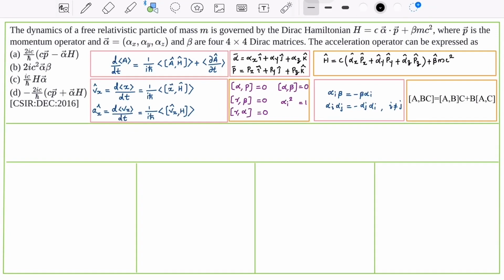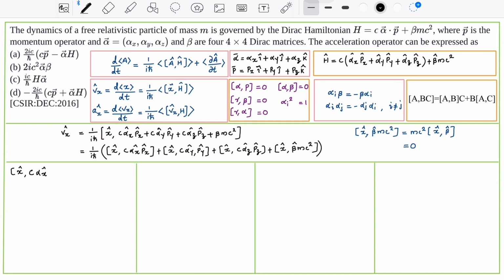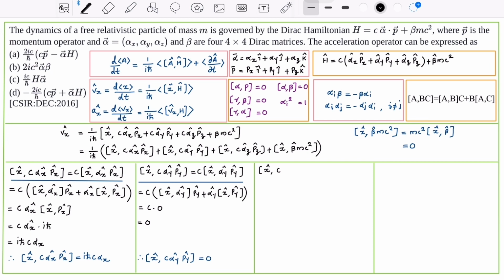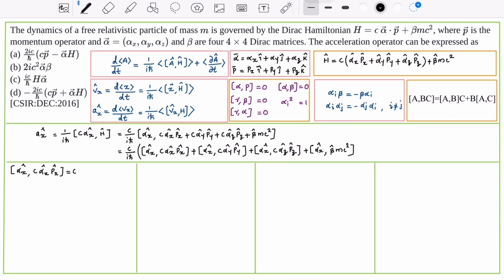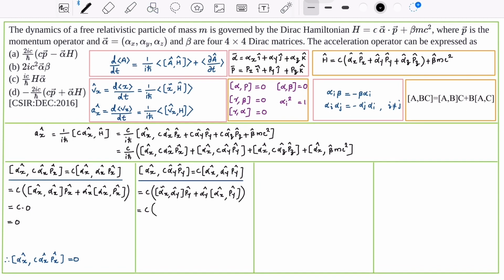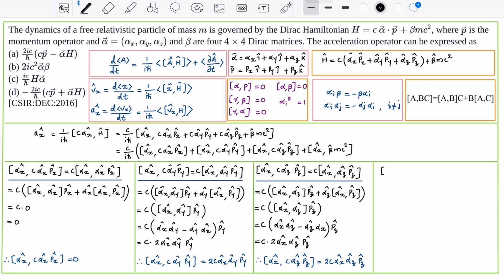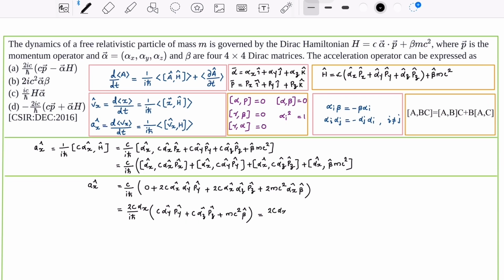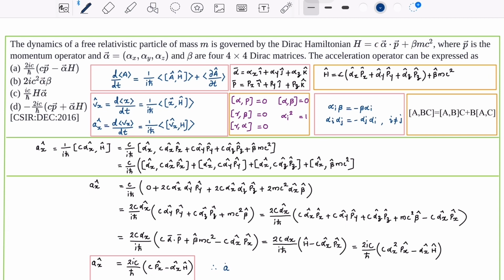PROBLEM 95: CSIR DEC 2016: Quantum Mechanics.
A problem from Dirac-Hamiltonian.